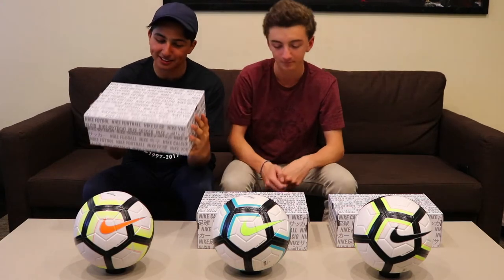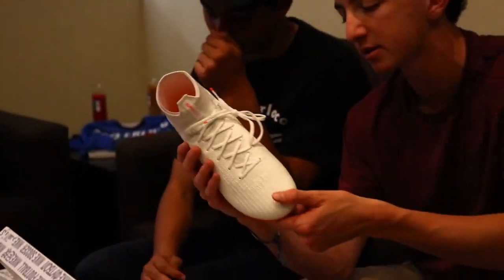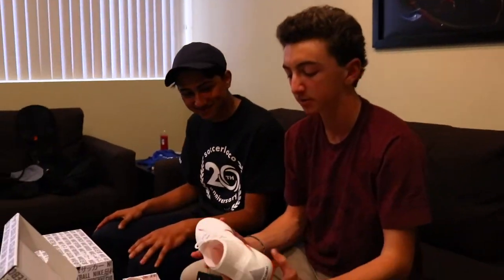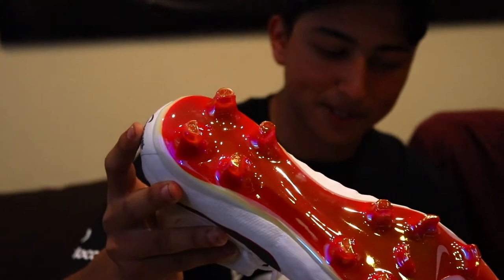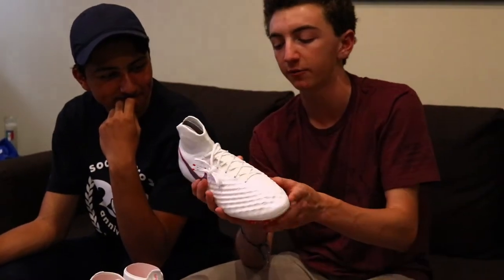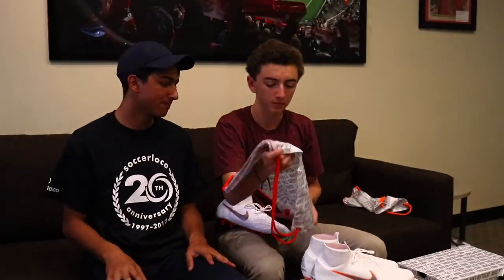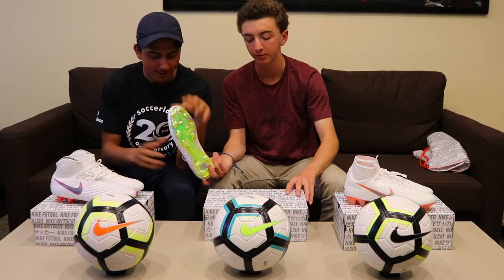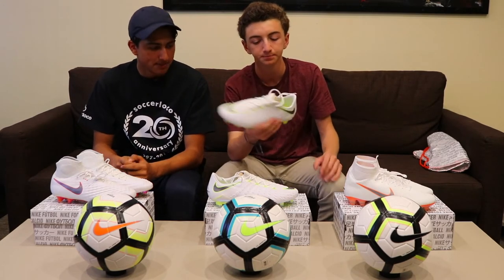UNBOXING Nike World Cup 2018 Just Do It Pack!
CAMERA GEAR DOWN BELOW

- NEW CAMERA
- OLD CAMERA
- SHOTGUN MIC
- BENDY TRIPOD
- GAME CAPTURE
- CAMERA GLIDER